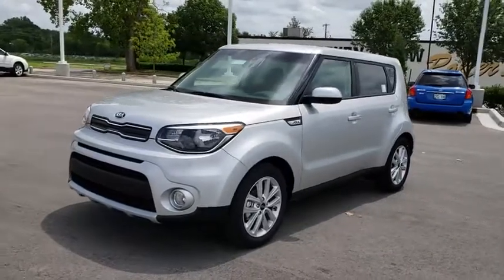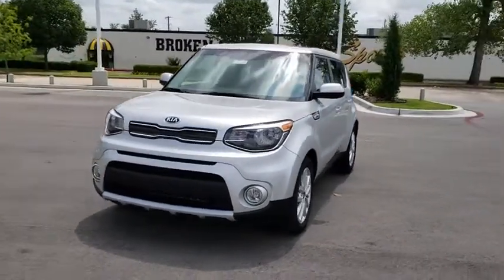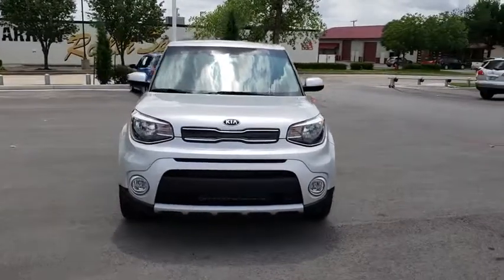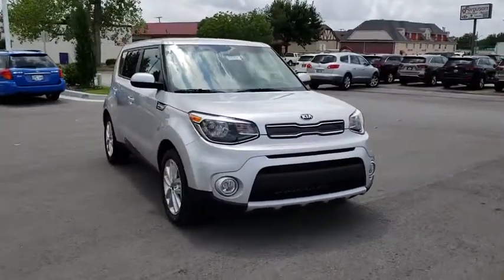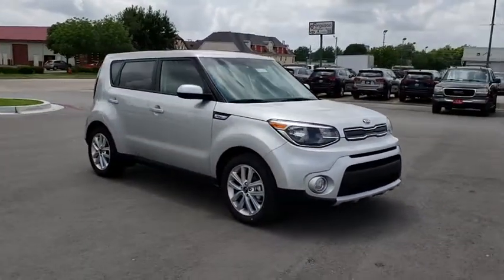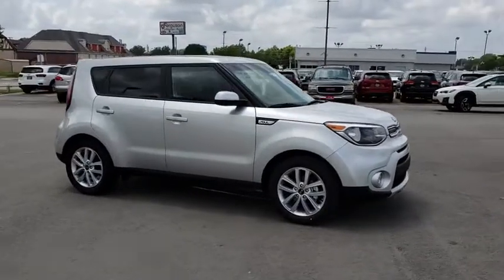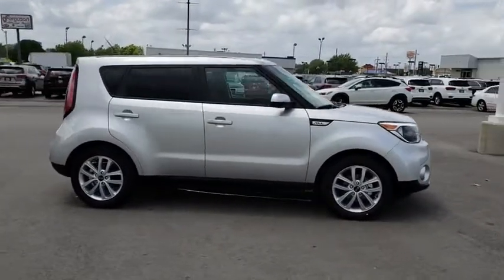2019 Kia Soul Tulsa, Broken Arrow, Owasso, Bixby, Green Country, OK K90115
2019 Kia Soul

Ferguson Superstore
1601 N Elm Place

$3,050 off MSRP! 2019 Kia Soul PlusPriced below KBB Fair Purchase Price! 30/25 Highway/City MPGAt Ferguson, we are Upfront and Simple. We offer our best price to everyone, the first time. The only additional fee you pay is a $379 documentation charge. Price includes: $1,500 - Kia Customer Cash. Exp. 10/31/2018